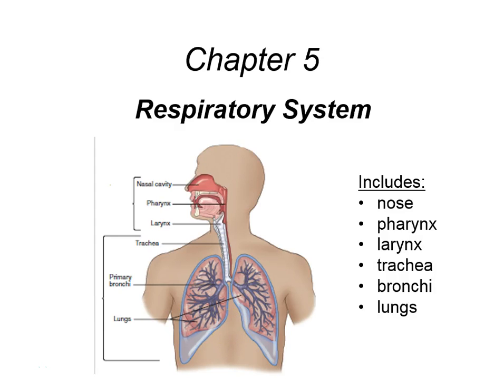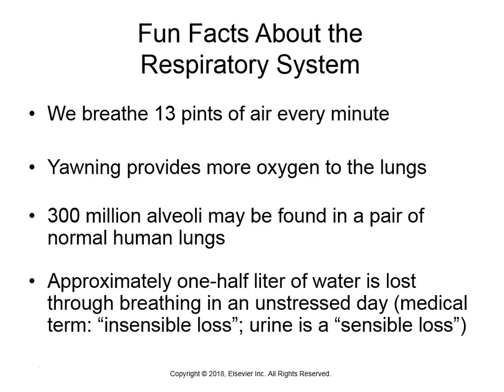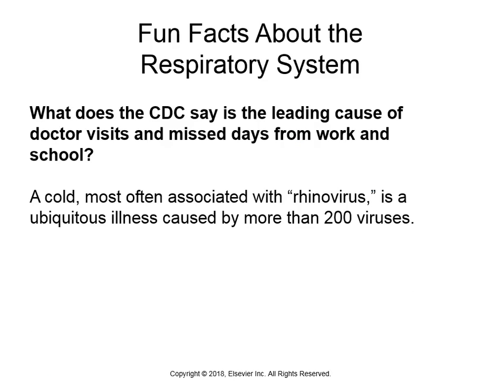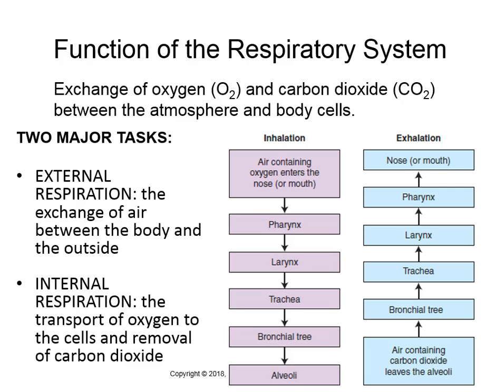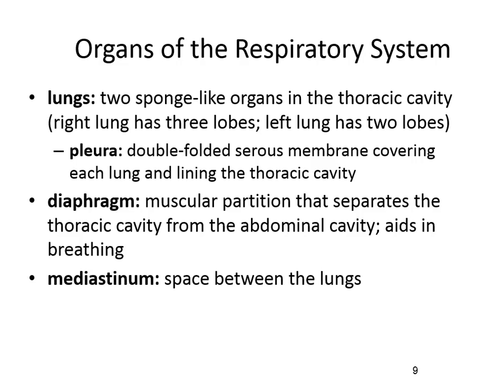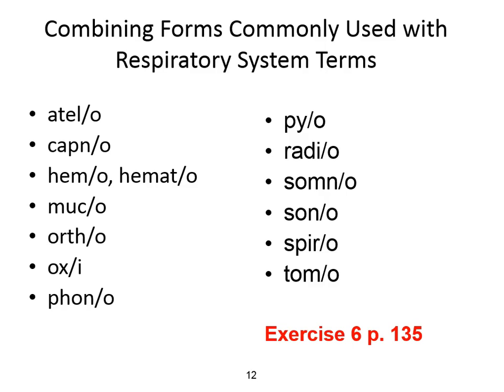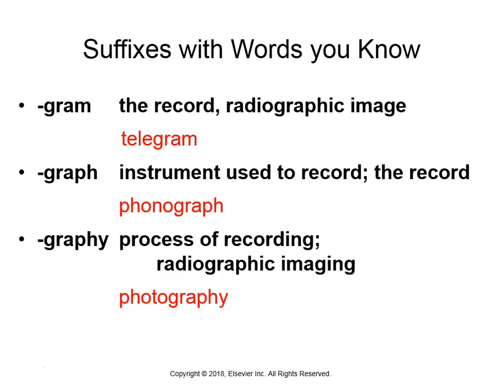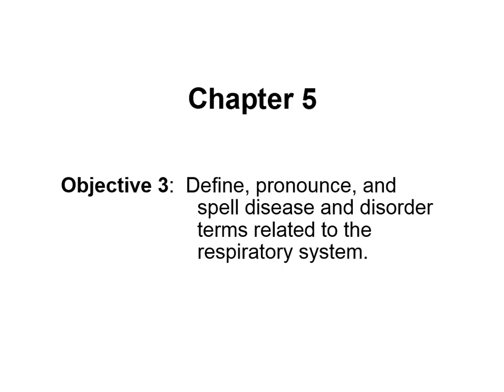Chapter 5 Respiratory System 10th ed